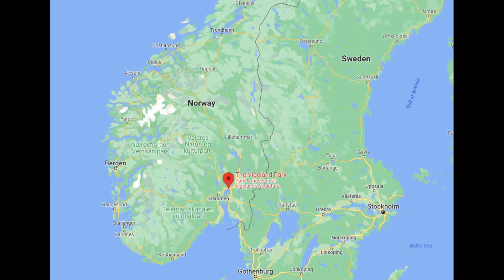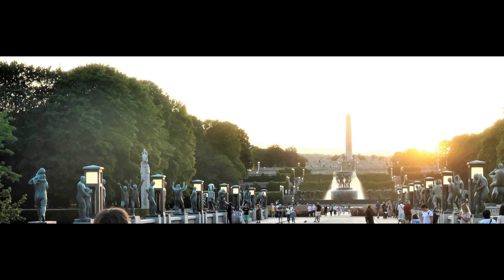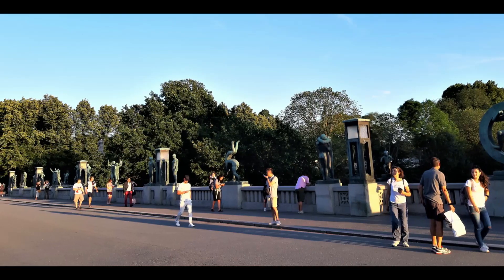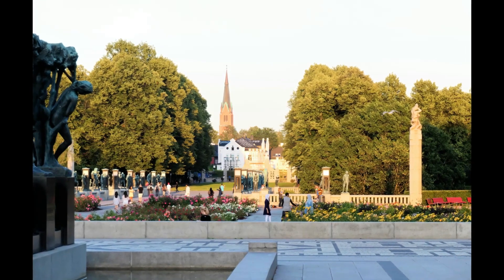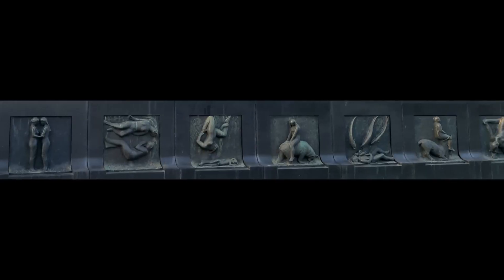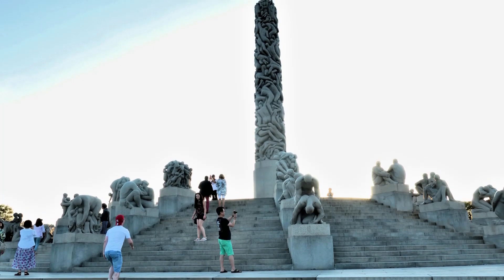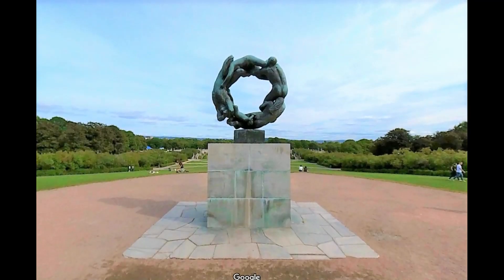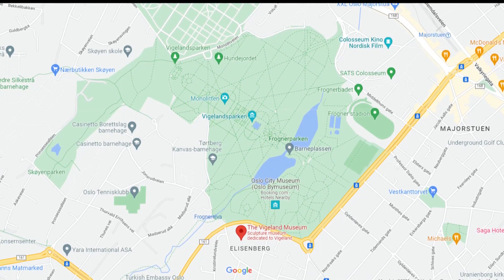Vigeland Sculpture Park in Frogner Park Oslo Norway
The Vigeland Sculpture Park is the world's largest sculpture park made by a single artist.
It features 212 bronze, granite and cast iron sculptures, all designed by Gustav Vigeland.
The Bridge has 58 bronze sculptures showing men, women and children of different ages.
The Fountain is surrounded by 20 statues from all stages of life from childhood to death.
The Monolith depicts 121 human figures clinging and floating together. Every figure there represents a different stage of life.